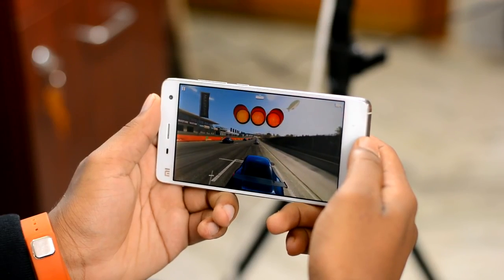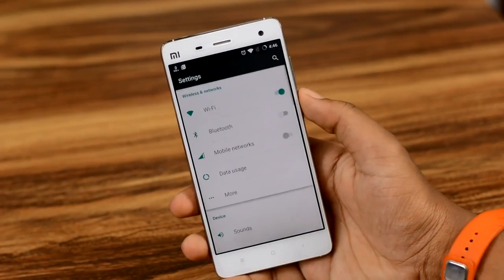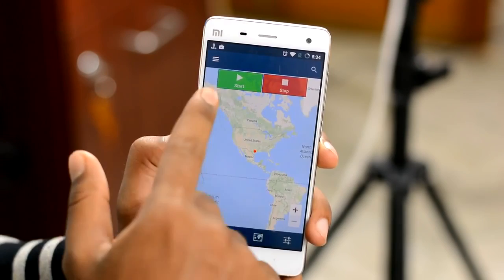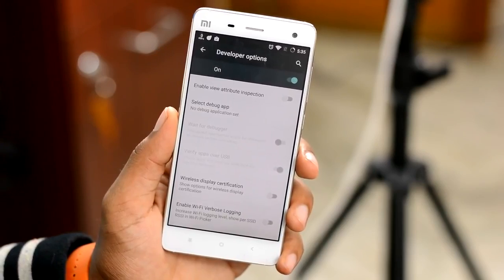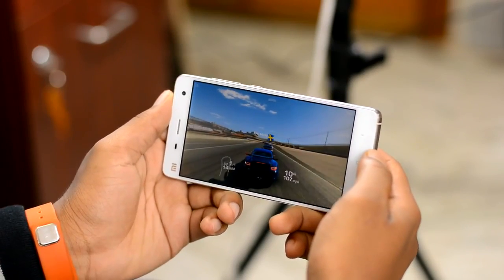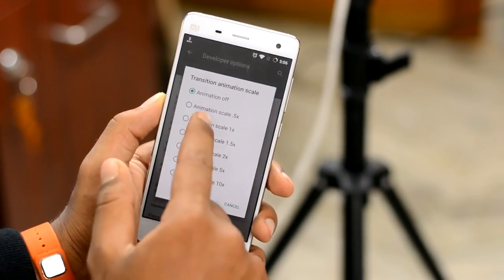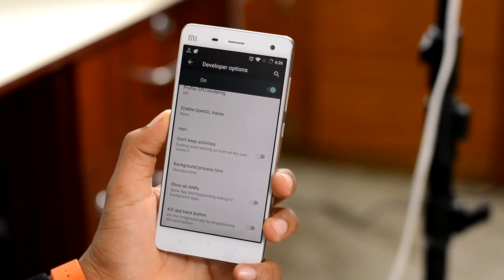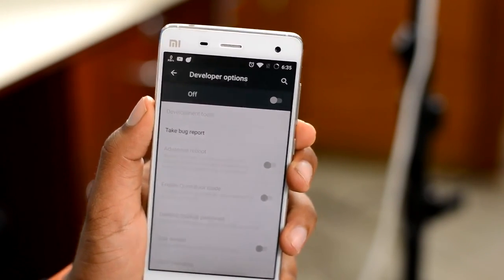The Hidden Menu- 10 Hidden Android Features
Developer Options in present in Every current version Of Android but Some Options Shown Here Might be Absent On Older Version Of Android.

Developer Options Are a Part Of Android  and Comes with all current version of android ,However Developer Options Might Be Locked by the Manufacturer On Some Devices (even after tapping on the built number),Its very rare though.

Some Of My Other Videos (You May like them)